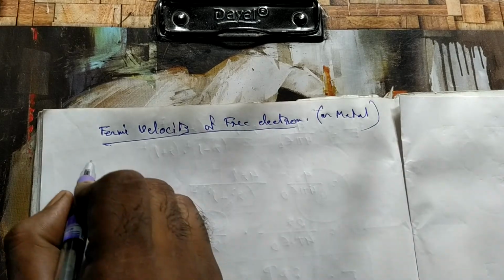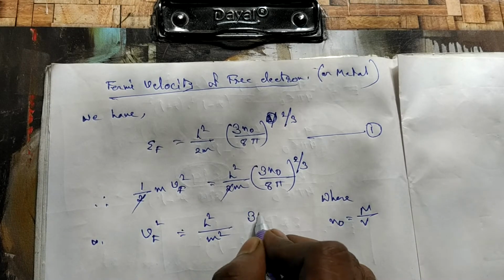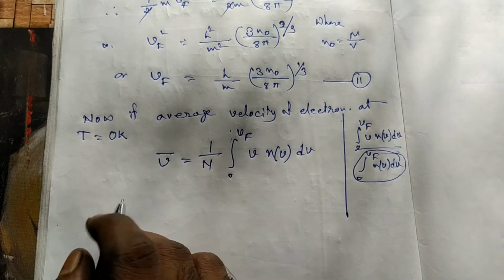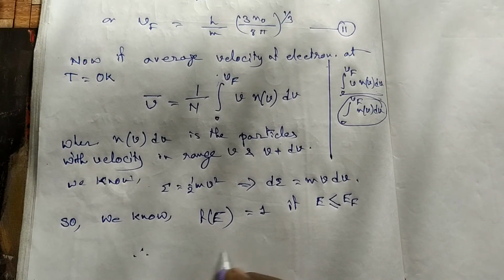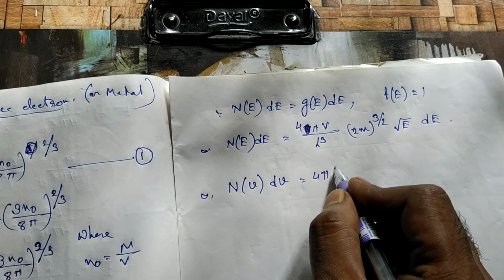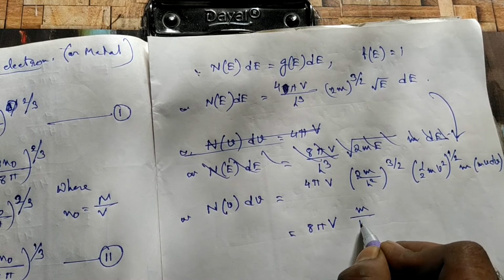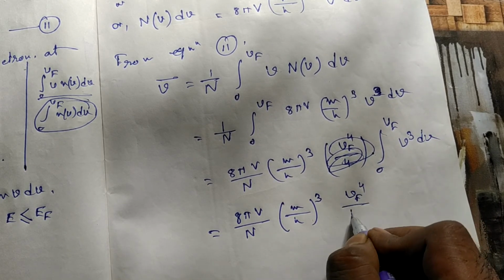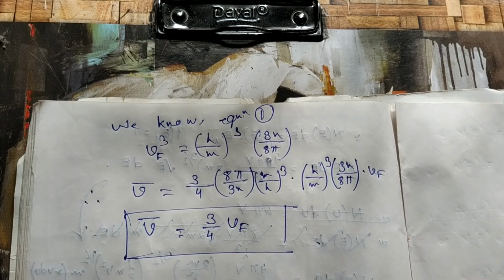LC : 9 STATISTICAL MECHANICS | Fermi Velocity for Free Electron